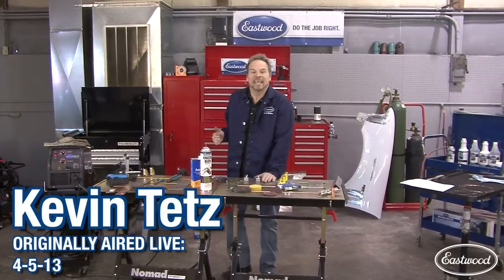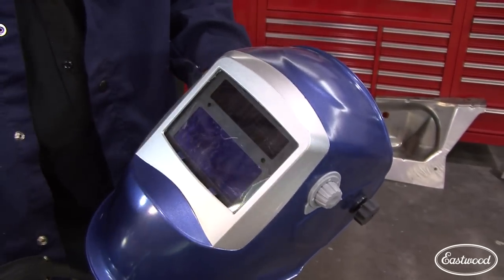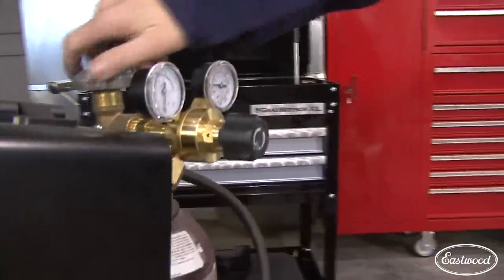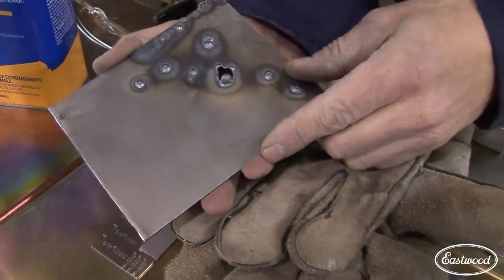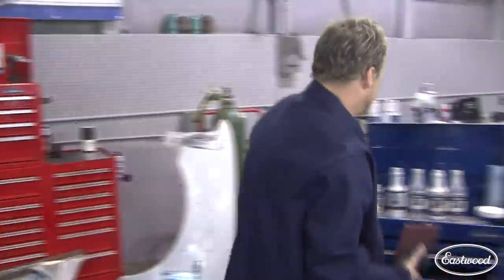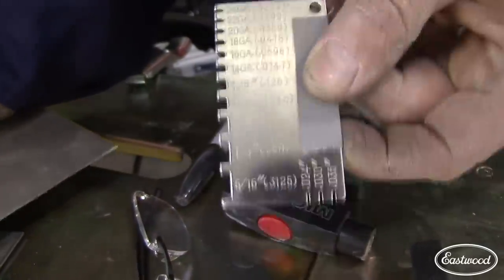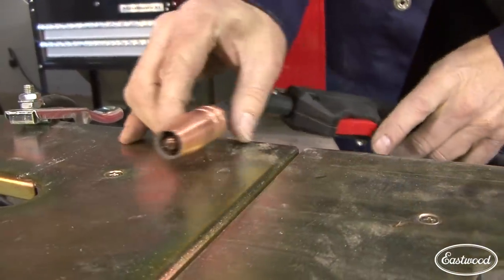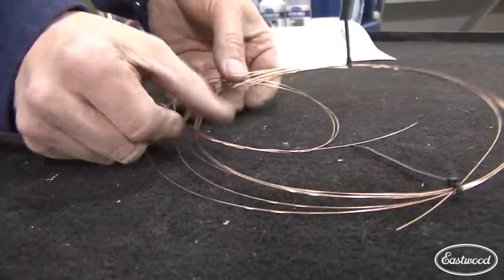How To MIG Weld & MIG Welding Tips - Getting The Perfect Weld Everytime - Pt 1/2 with Kevin Tetz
Kevin Tetz (Trucks!) gives you tons of tips on MIG Welding - from safety and equipment to techniques and getting started laying quality beads.

- MIG Welder 175 Amp with Spool Gun -
Item #12012
Eastwood's MIG 175 Welder: "high-end" features at a DIY price! As a professional or weekend enthusiast, you can now get industrial-quality features in a hard-workin', affordable, MIG welder! Our R&D guys designed the Eastwood MIG 175 Welder (12012) for steel and aluminum to produce excellent bead quality and capabilities that match—and even exceed—the more expensive competition!
Welds aluminum, 14-ga. to 1/4"
30-175-amp welding range
Includes FREE spool gun ($199.99 value!)

- Auto-Darkening Welding Helmet -
Item #13203
Auto-darkening welding helmet with infinitely adjustable sensitivity, delay, and shade adjustment from #9 - #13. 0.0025 per second darkening feature with robust Li-Mi battery that charges with arc and solar power.
Battery life is approximately 3 years
Viewing area is 3.6" x 1.7"
Features replaceable lens protectors.
Adjustable head band
Features a very durable nylon constructed shell

- Foldable Welding Table -
Item #14106
This entire table folds up and has wheels so that it can be easily rolled away and stored.
This welding table features a 14-gauge plated work surface with three 1.1 inch wide slots for easy clamp configuring. The table can be fixed in 3 angled positions and can be set at a 28 inch to 34 inch height. The included magnets are 2 5/8 inch in height! They are perfect for holding parts in position; the ideal 3rd hand. The Mag Spring Clamp features a spring-loaded arm to allow for easy one-handed positioning onto the work pieces. The adjustable magnetic pads allow for clamping onto:
Plate
Tube
Angle iron
And more!

Eastwood Company Ustream account for live automotive tech videos, car show streaming, and live product launches. Send us a suggestion for anything you'd like to see!

Since 1978, Eastwood has been supplying products to people who want to do the job right.  Eastwood offers a complete line of hand tools, welders, plasma cutters & accessories, metal working tools, powder coating supplies, paint and paint guns, specialty paints and hard to find products - all for the DIY-er.  Eastwood has all the tools and supplies you need to restore your car, motorcycle or truck.